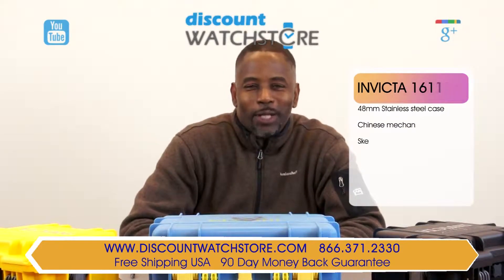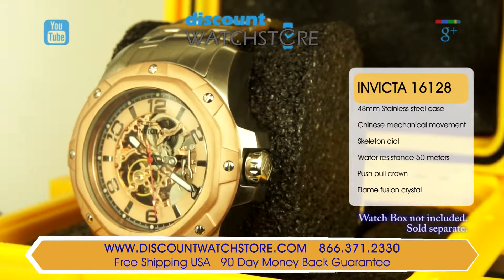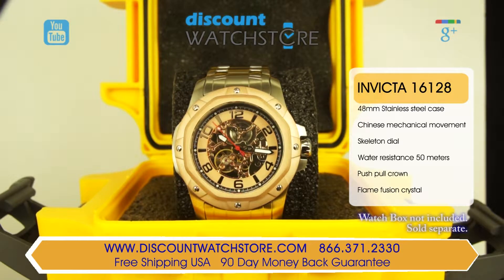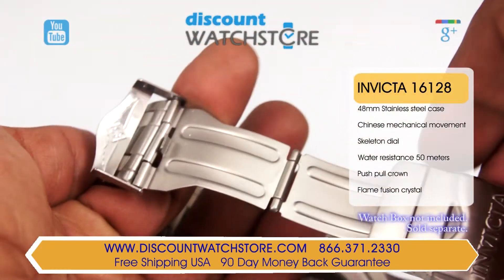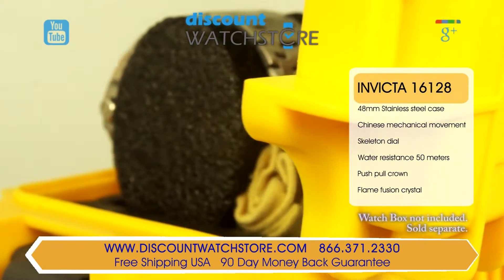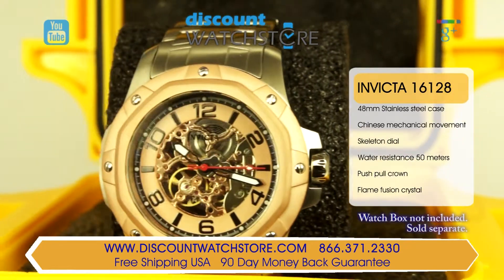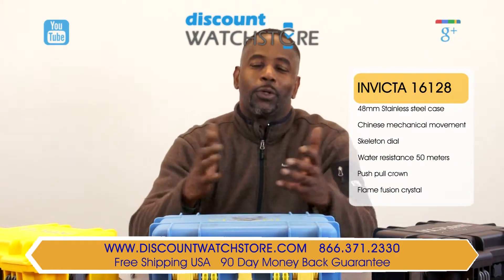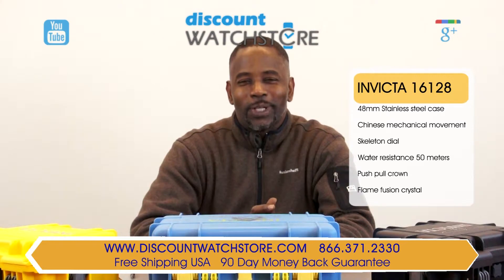Invicta 16128 Men's Specialty Rose Gold Skeleton Dial Steel Bracelet Watch Review Video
Discount Watch Store presents Invicta 16128